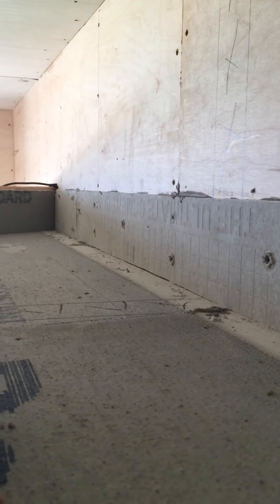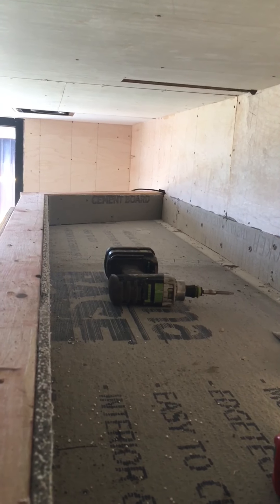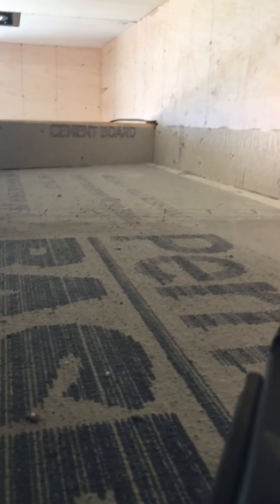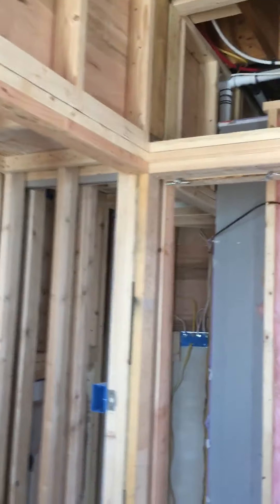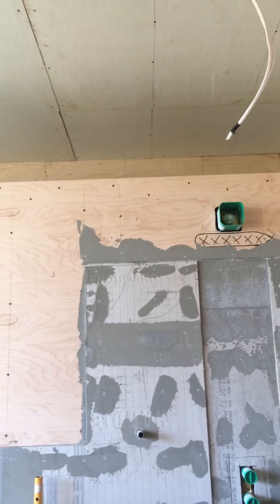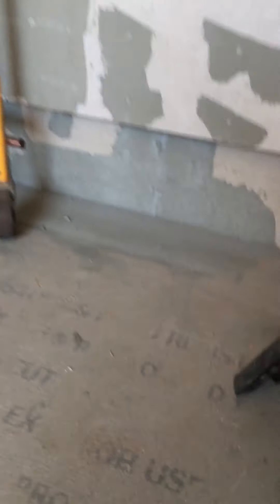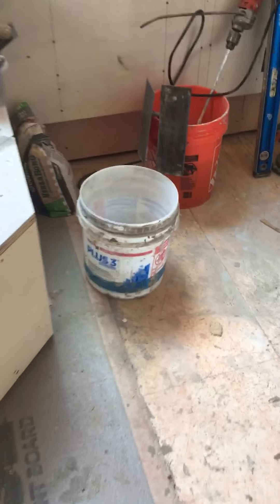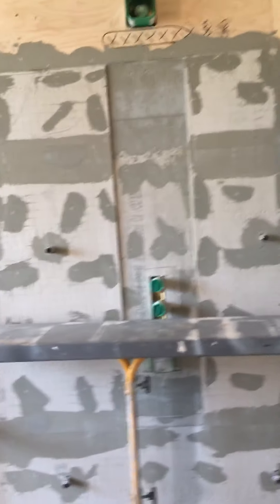Quarry tile Planter Bed over a finished space within a 9’ finish floor to ceiling height.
After flashing seems and corners it’s Kerdi membrane and Kerdi seam tape then it’s ready for tile.